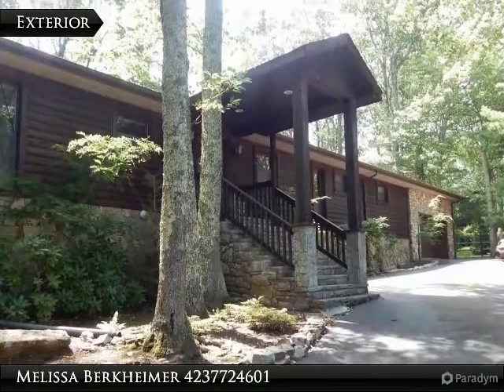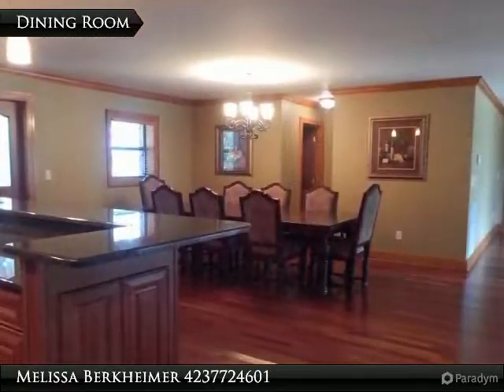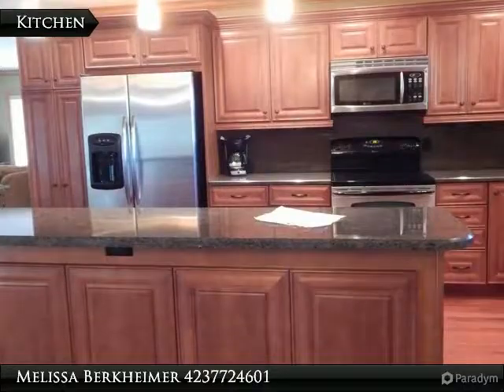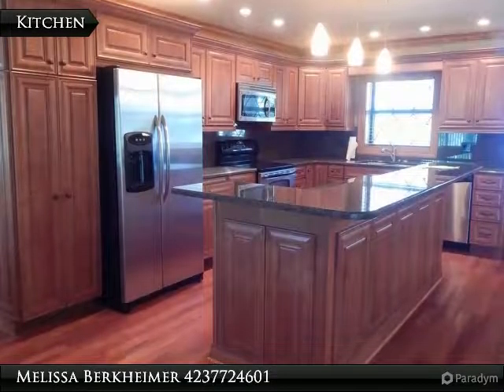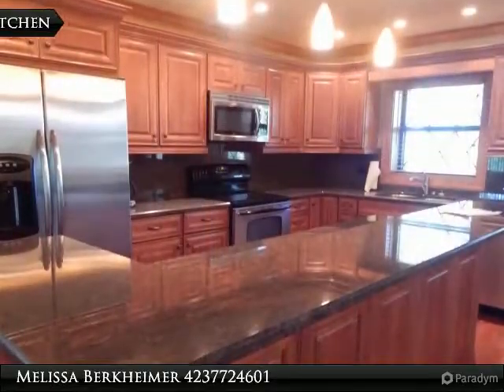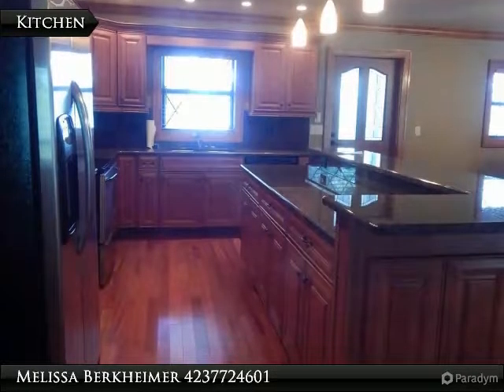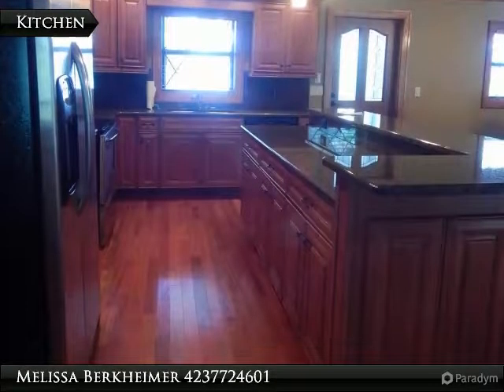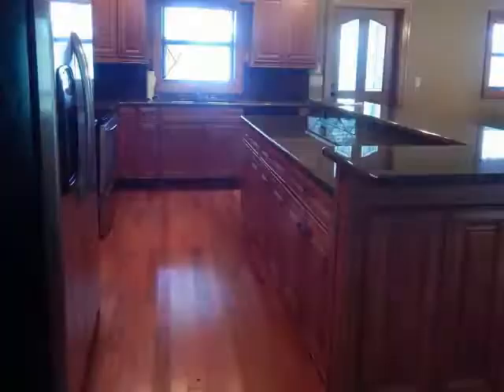427 St. Andrews Road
Have everything you could want and a golf course location too. Home has been updated to include hard wood floors, ceramic tile, granite counter tops and stainless steel appliances. Open floor plan with two wood burning fireplaces enhance large open living, dining and kitchen area. Also enjoy the gorgeous golf course view from this huge open living space or step outside to the generous deck and appreciate the cool mountain air from this 4,200 elevation. The great room is bright and airy also with several sliding glass doors facing the golf course. This three bedroom, two and a half bath home makes for a perfect family getaway. Beech Mountain Club membership is included. Entertaining is effortless with plenty of paved parking with a circular drive on large lot. The home is located in Beech Mountain's most distinguished neighborhood and not far from Beech Mountain Resort or Buckeye Rec Center. If you are interested in a vacation rental this one has great rental potential. Come view this

Presented By:
Melissa Berkheimer, Buchanan Real Estate